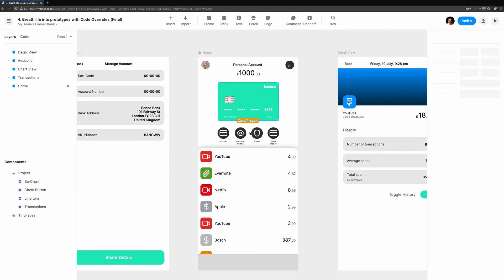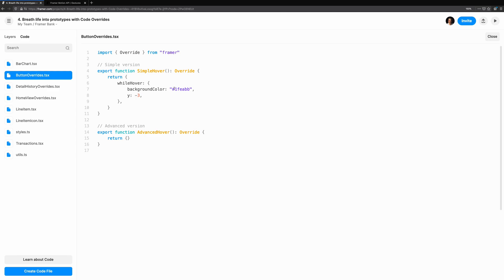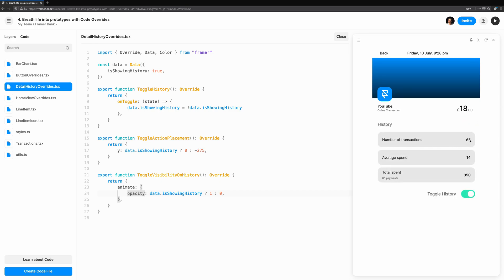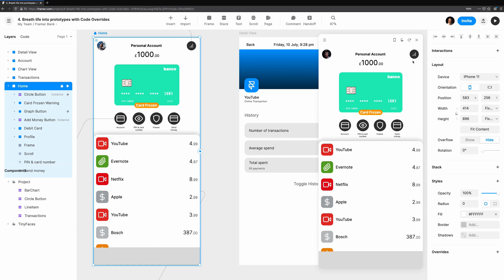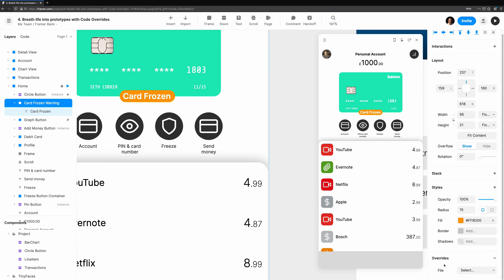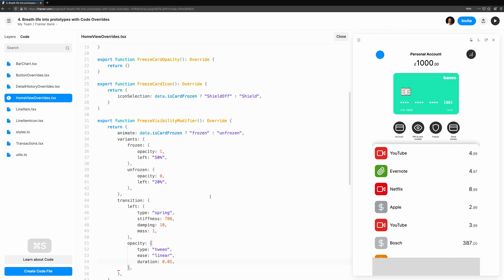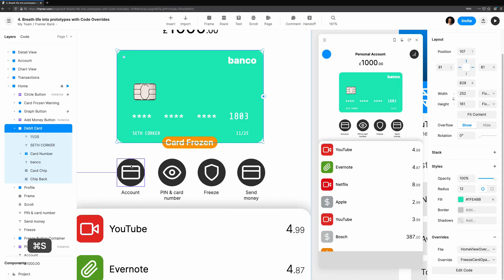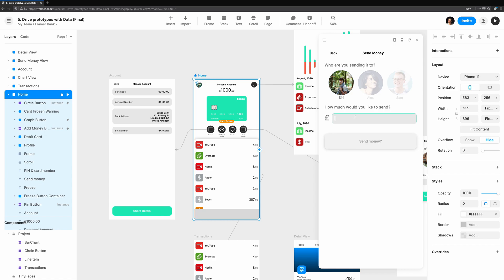Animations & Overrides | Episode 4 - Coding in Framer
Framer Web excels at providing easy ways to animate components. We’ll create transitions between states on a single screen and dive into tweaking transitions using tweens and spring animations. With these tools, you can bring your prototype to life and make it feel and work like a real product.

The Coding in Framer series, in collaboration with Framer, will take you through the process of working with code in Framer Web. It’s best viewed in the context of the Framer Web tutorial player but you can also follow along in YouTube.

Throughout the series we’ll be taking a look at a fictional banking app. This project based context will help ground the things you learn for real-world apps so you can translate your skills into your own projects.

Chapters:
0:00 Introduction
0:54 whileHover animation
1:54 Framer Documentation
2:26 Toggle animation
3:21 Using transitions
4:37 Freeze Card Overrides
5:41 Toggle Freeze Icon
6:21 Card Fronzen Variants
7:06 Card Frozen Transitions
8:29 Card Opacity
8:57 Keyframes
9:30 Advanced whileHover
11:03 Conclusion

Subscribe to my channel for more tutorials helping you to craft cool user interfaces on the web with all the tools which are available from JavaScript, CSS and HTML to specific web APIs. I cover Framer Motion and React libraries in-depth so you can learn how to achieve animations on the web and build more intuitive web apps.